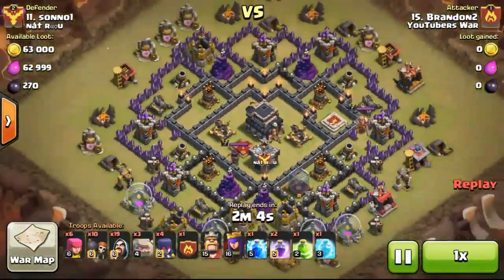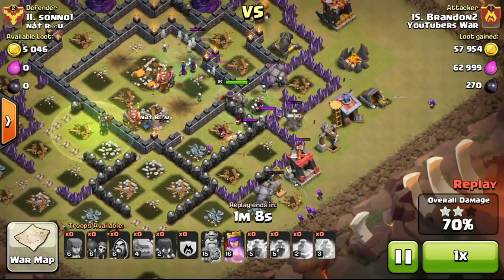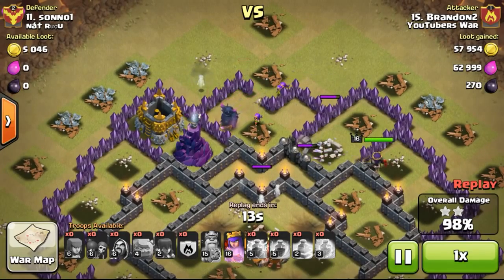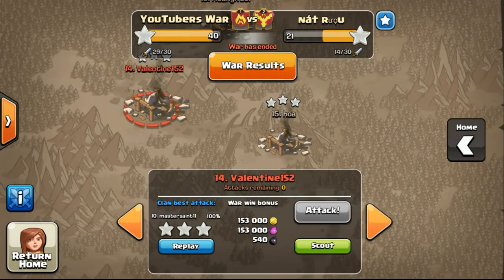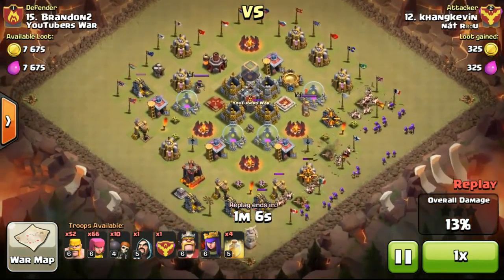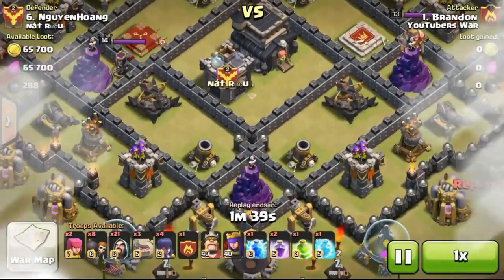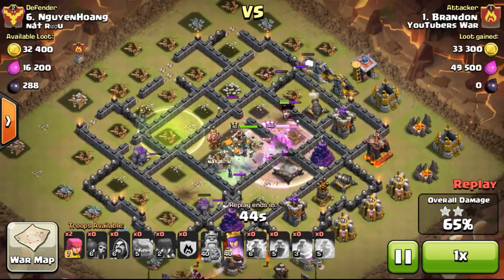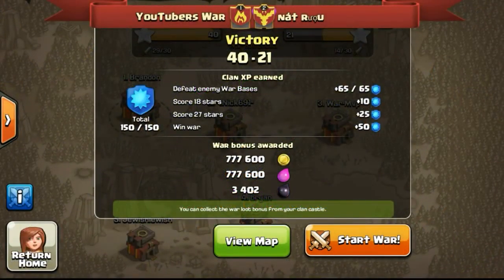Clash of Clans 14 YouTubers Collab War Battle Day Final Part Update by COC club